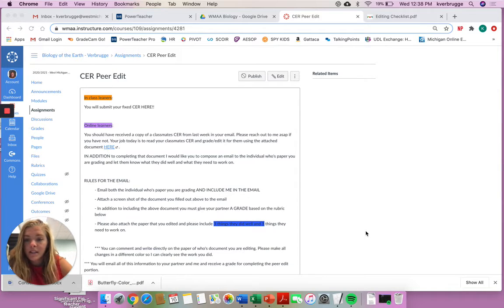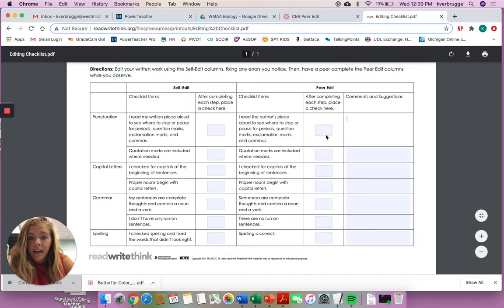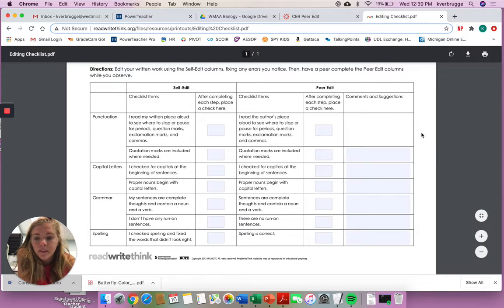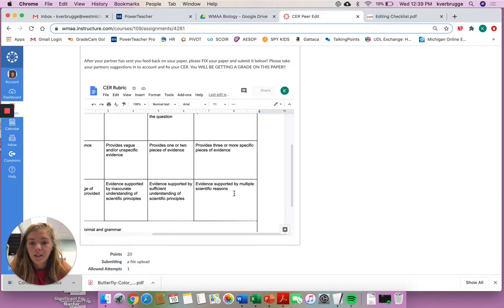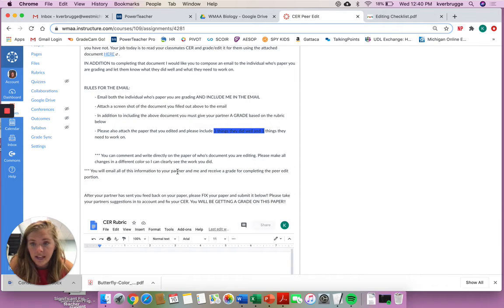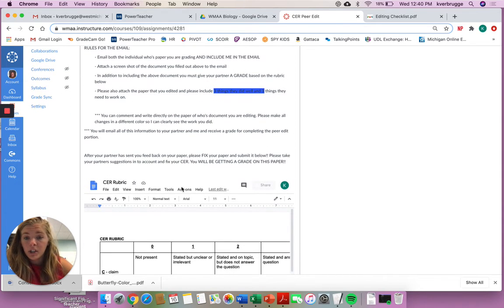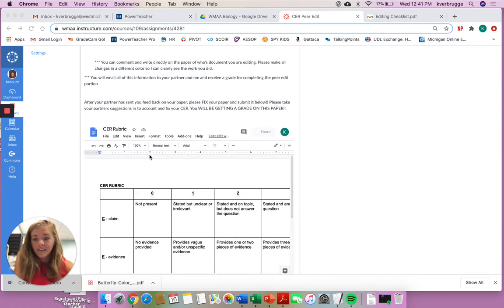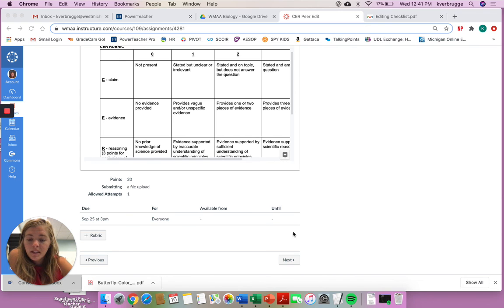CER Peer edit bio 1